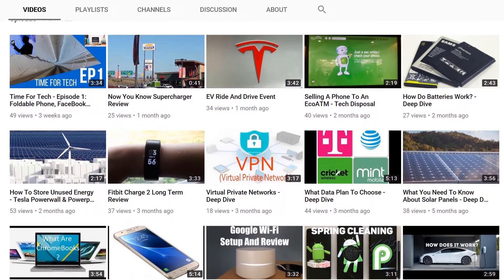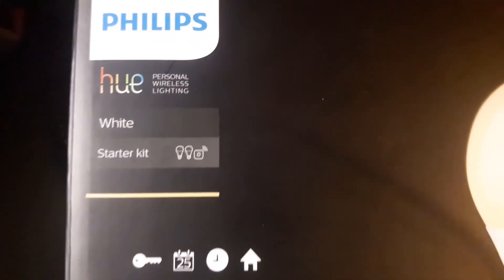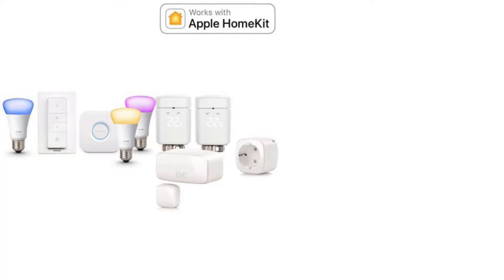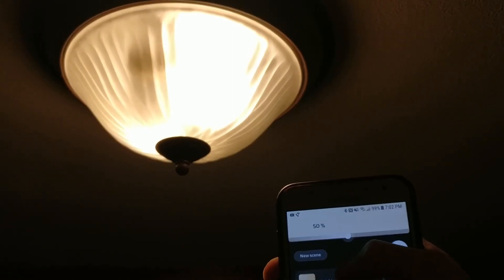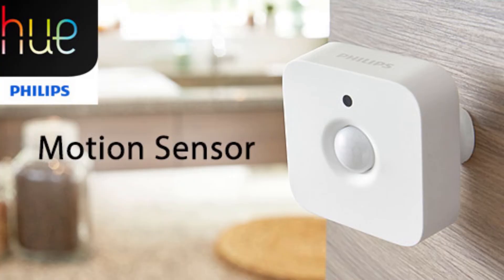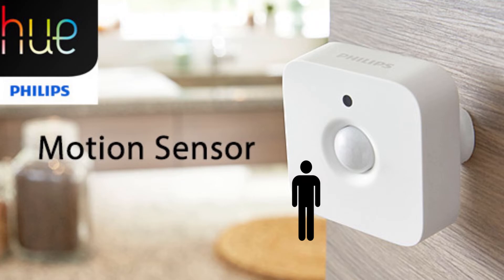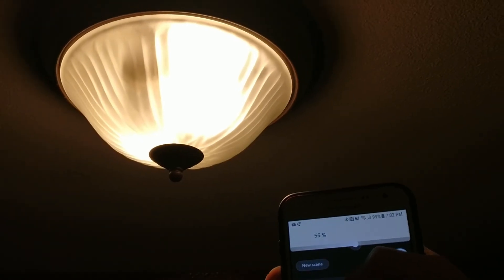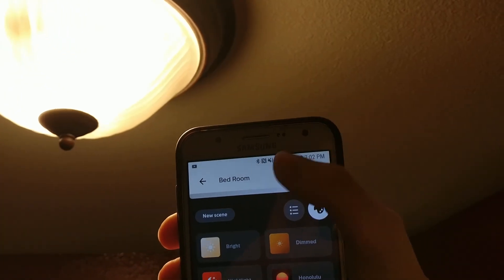12 Days Of Tech - Philips Hue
Quick overview of the Philips Hue smart lights.

Extra Photo Credits: Philips, Amazon, Google